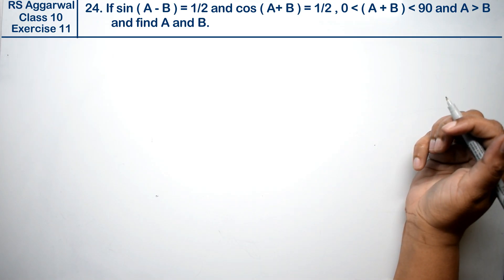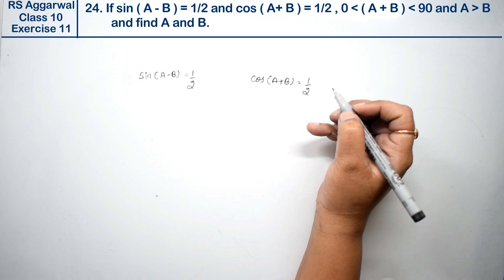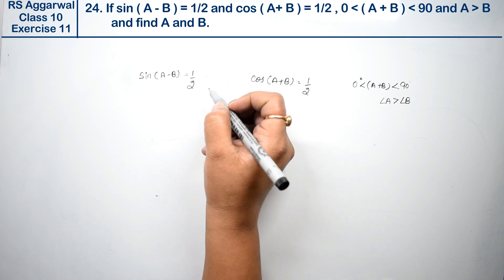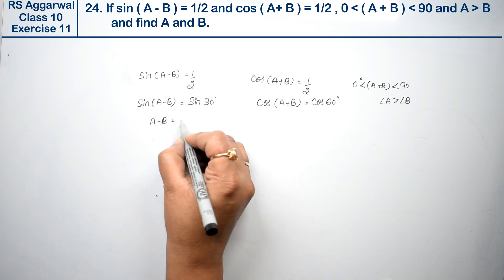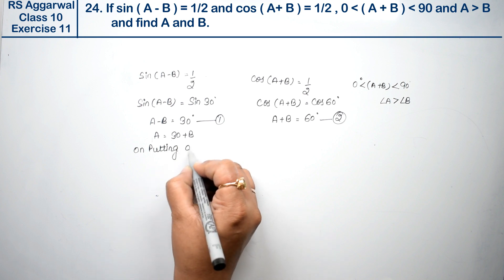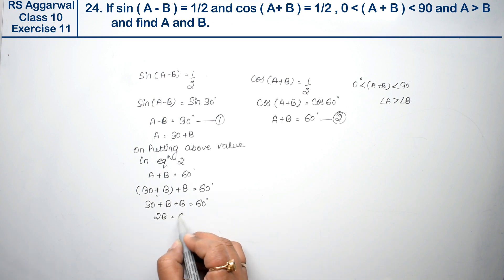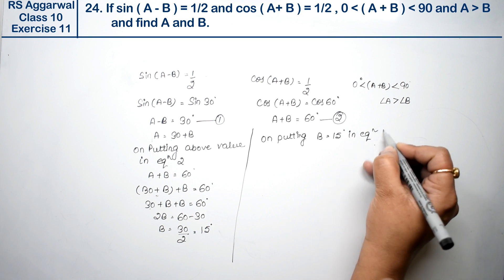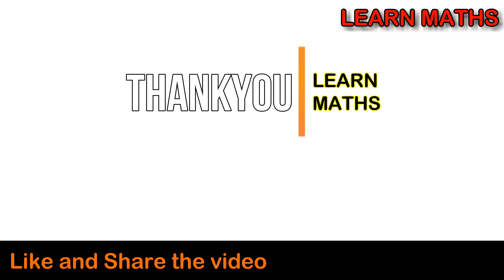T-Ratios of some particular angles| Class 10 Exercise 11 Question 24 | RS Aggarwal | Learn Maths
Class - 10
Chapter - 11 - T-Ratios  of some particular angles
Exercise - 11
Question - 24

Regards,
Garima Agarwal